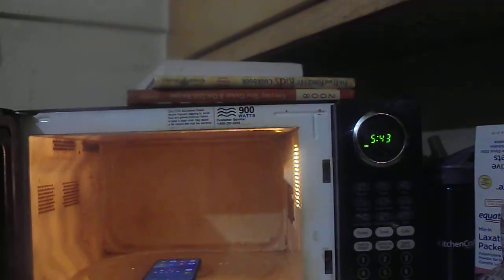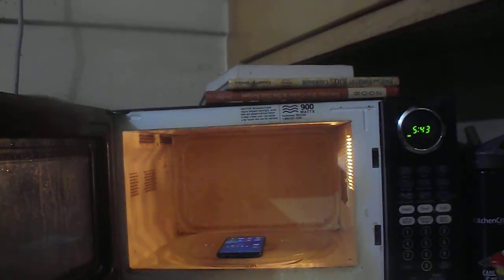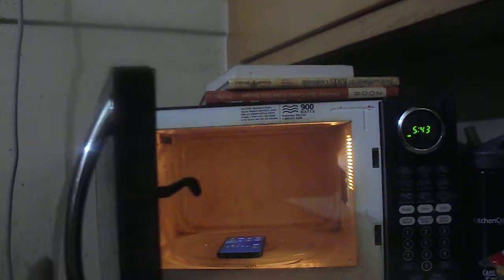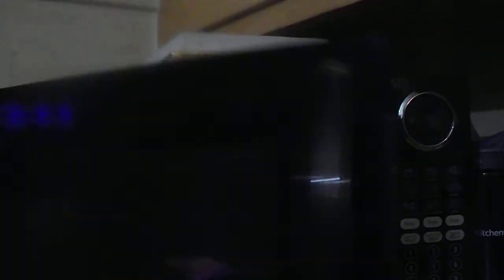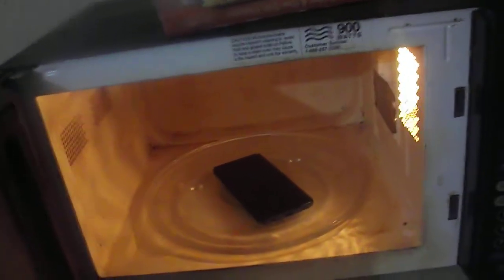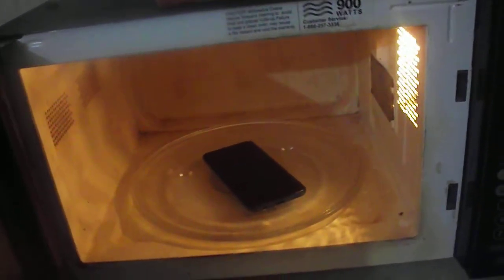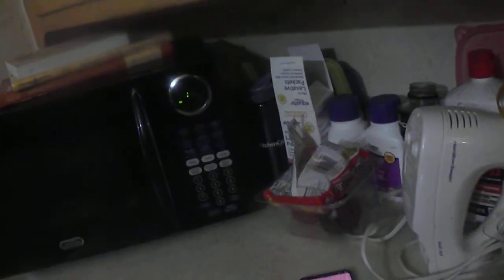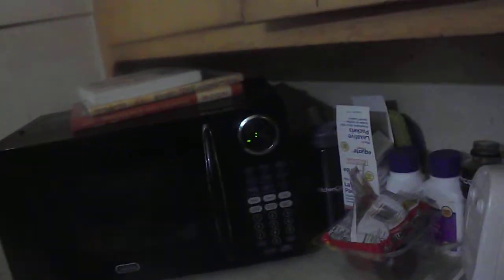Microwave Faraday Test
This was test to see if the microwave as a phone faraday cage myth is real.